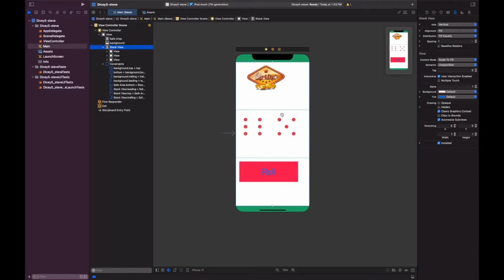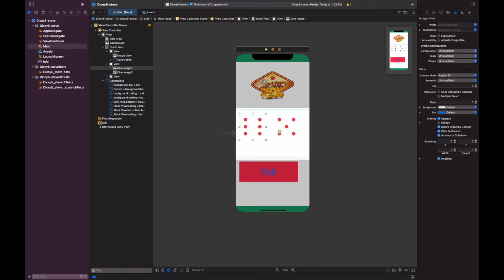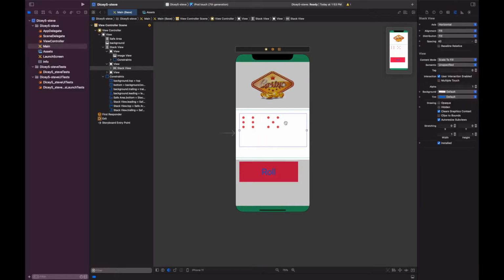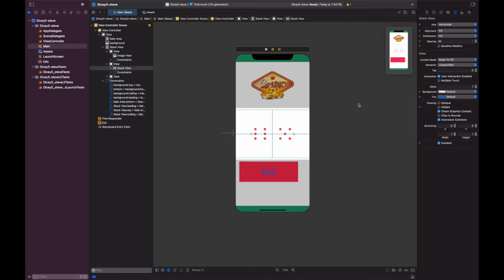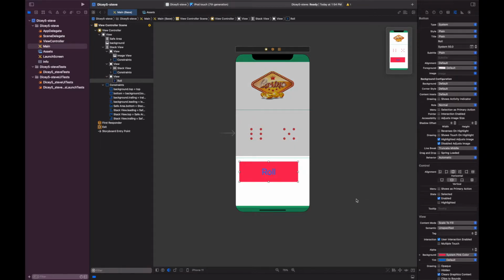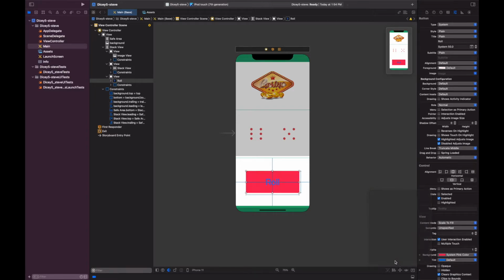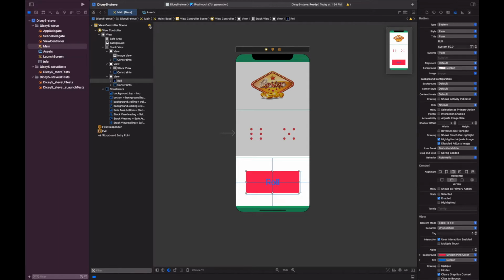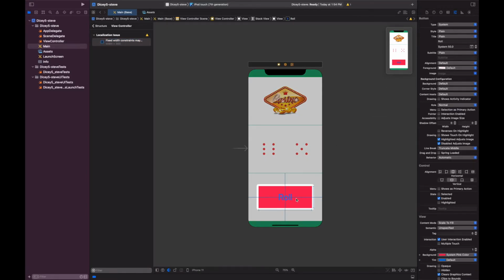Autosize and Stack Layout p2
Part 2 of the Autosizing and stack layout for the Dice Roller APP.